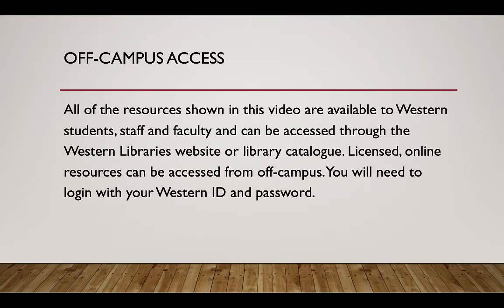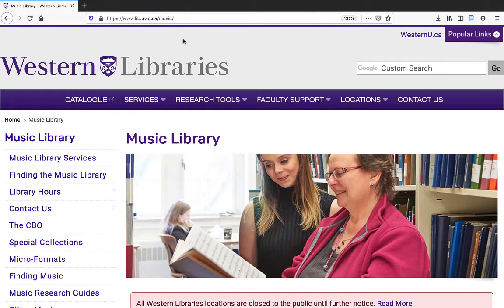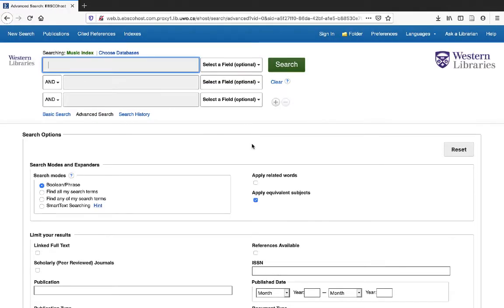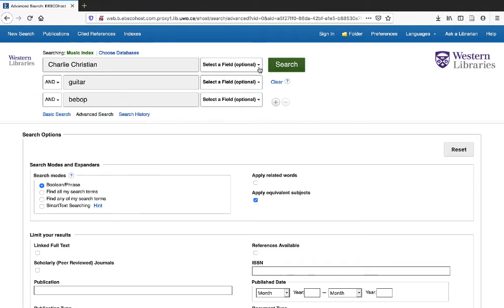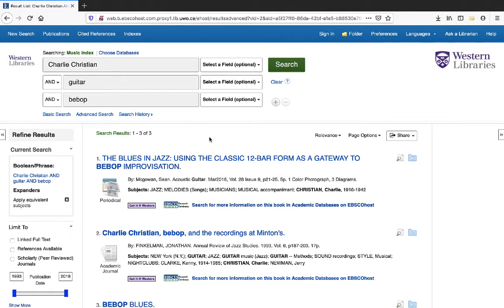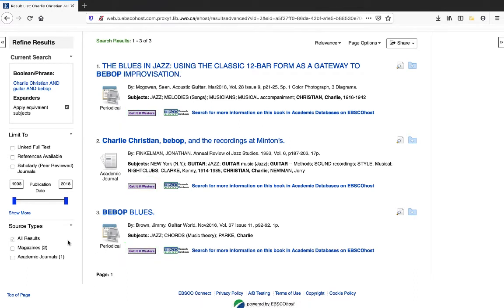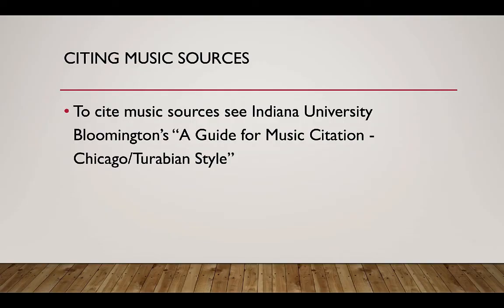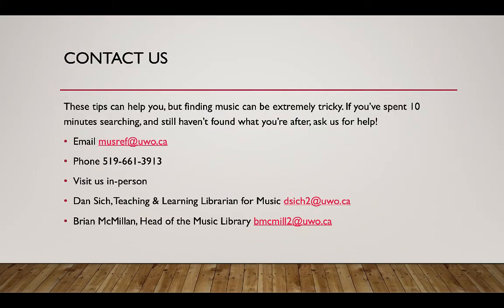Music Index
0:23 – Skip intro